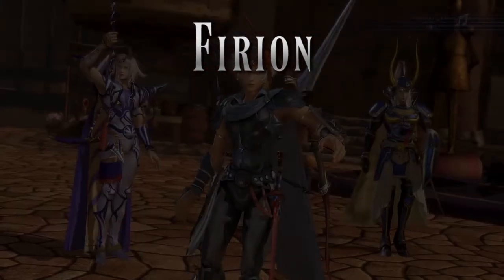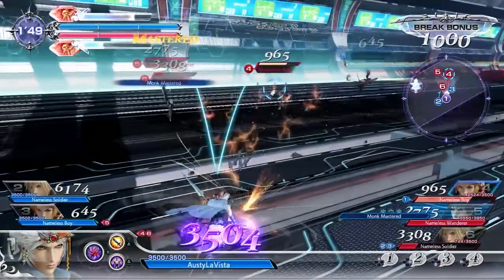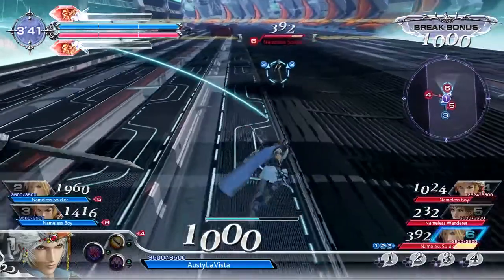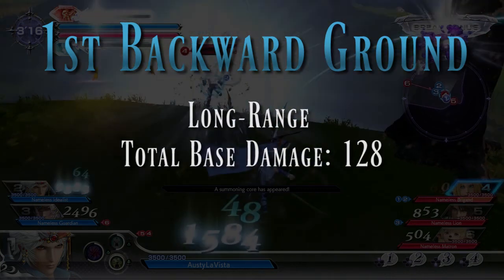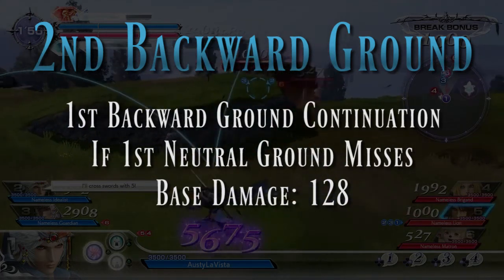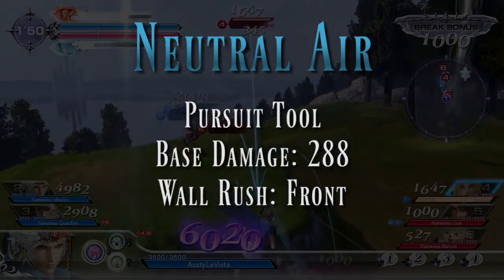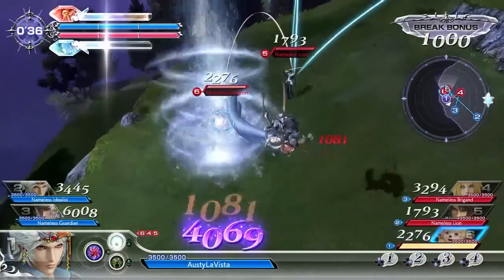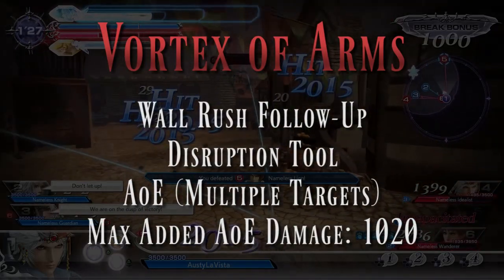Dissidia: Firion Moveset Analysis (Final Fantasy NT)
Firion Moveset Analysis
Dissidia Final Fantasy NT Closed Beta Character Guide

Info Current as of 9/3/2017

Gameplay Footage:
Final Fantasy II
Dissidia Final Fantasy NT Closed Beta